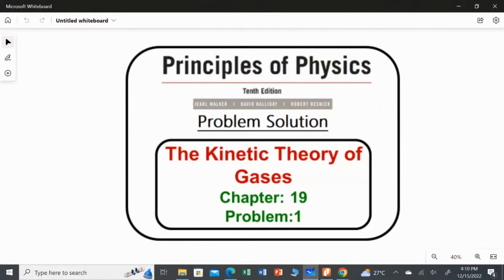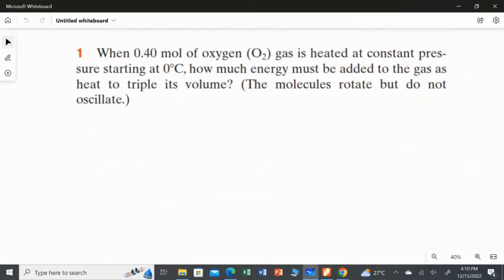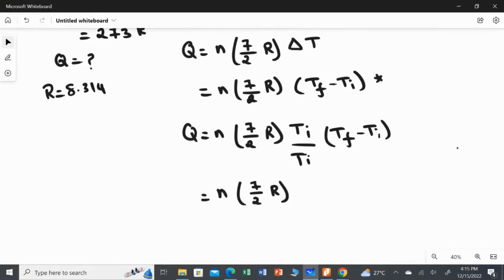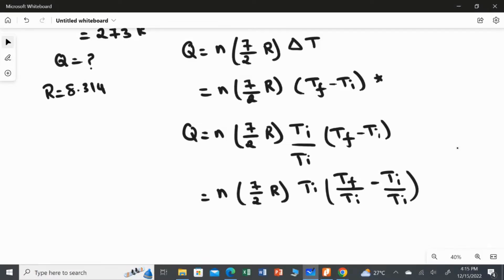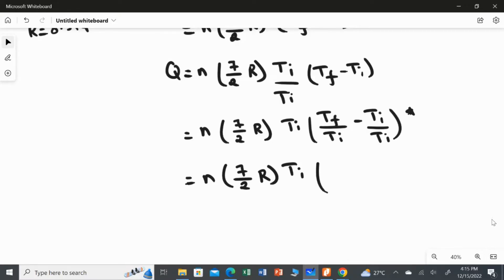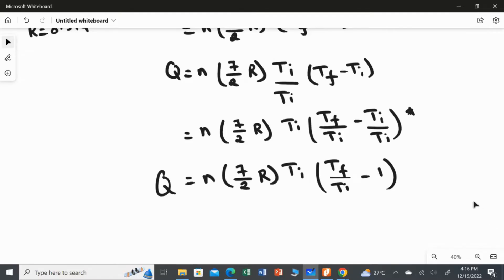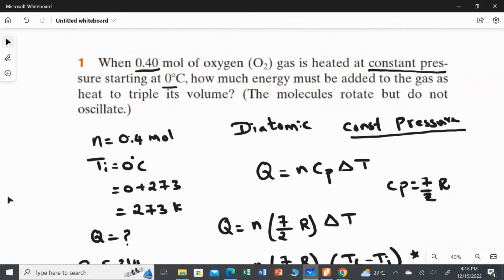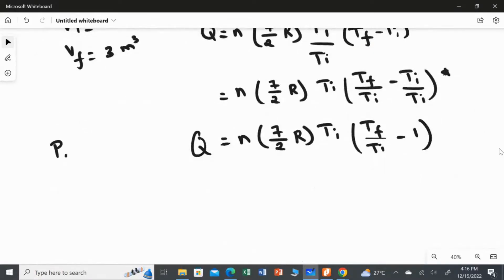Chapter 19 – The Kinetic Theory of Gases – Problem 1- Principles of Physics – 10th Edition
Problem 1
When 0.40 mol of oxygen (O2) gas is heated at constant pressure starting at 0 °C, how much energy must be added to the gas as heat to triple its volume? (The molecules rotate but do not
oscillate.)